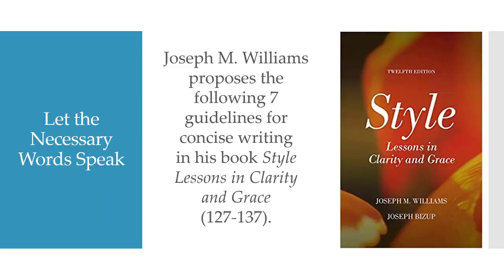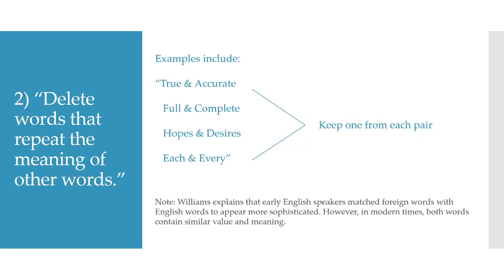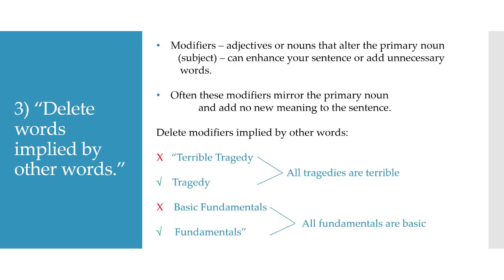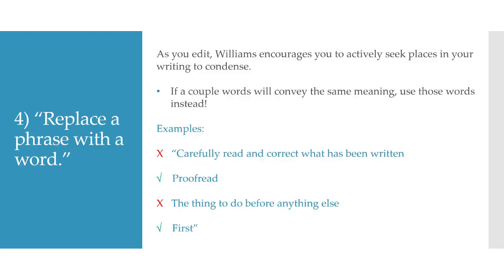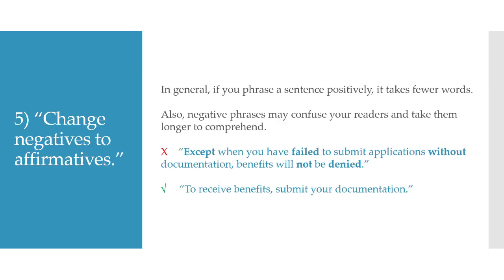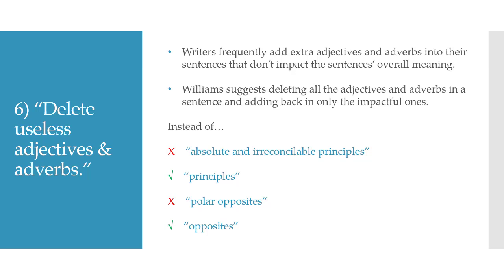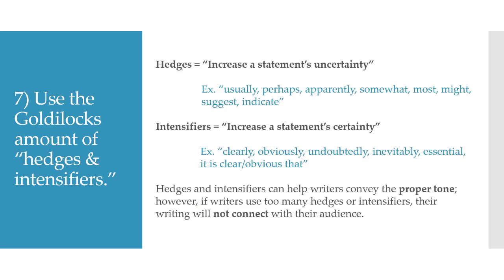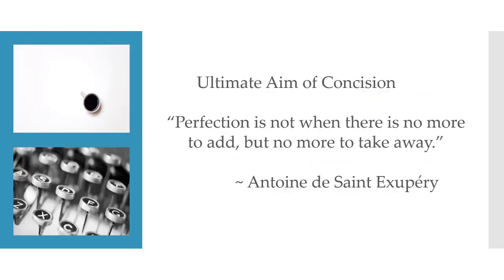Writing Concisely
Have you ever wanted to strengthen your ability to say more in less words? Have you ever run over your word count in assignments? Come learn about concision and how to implement it in your writing!